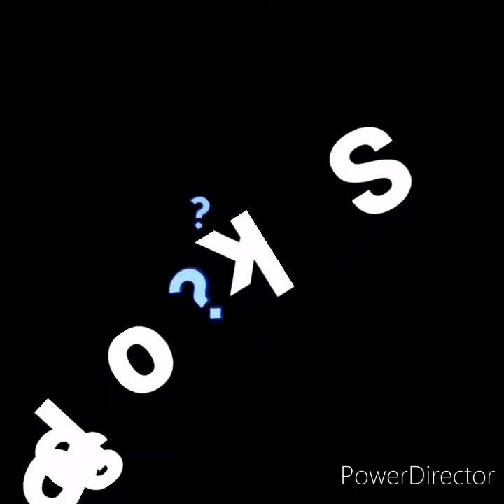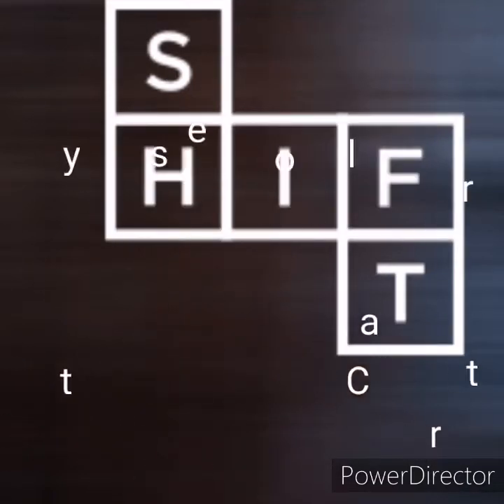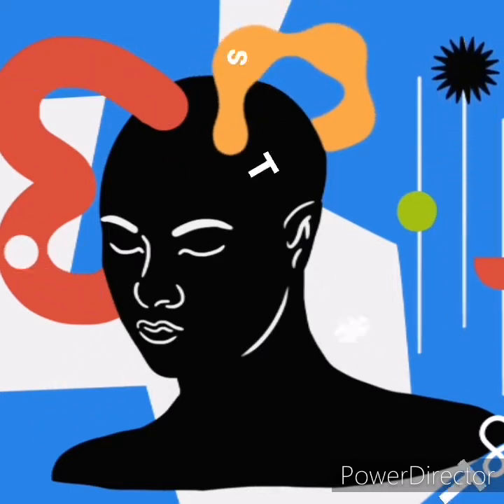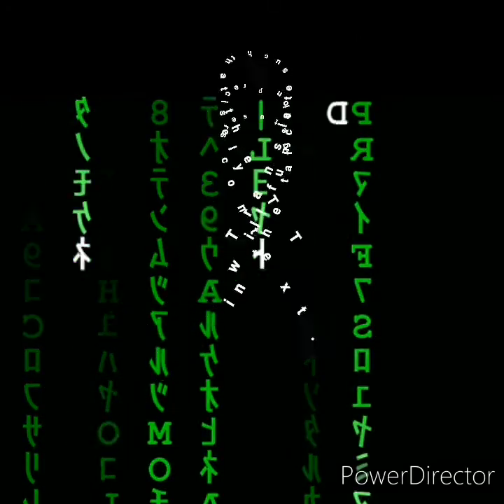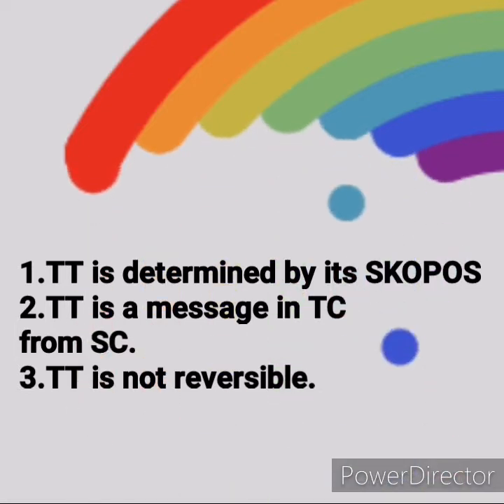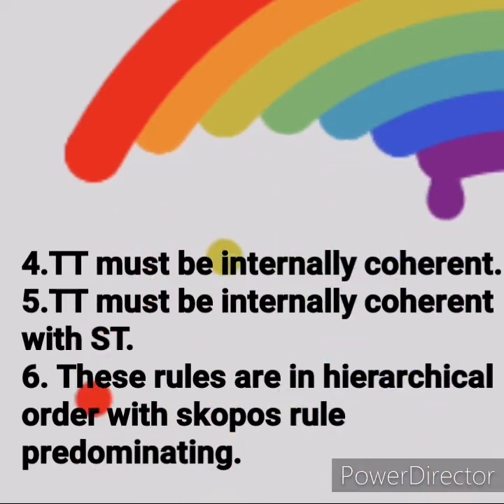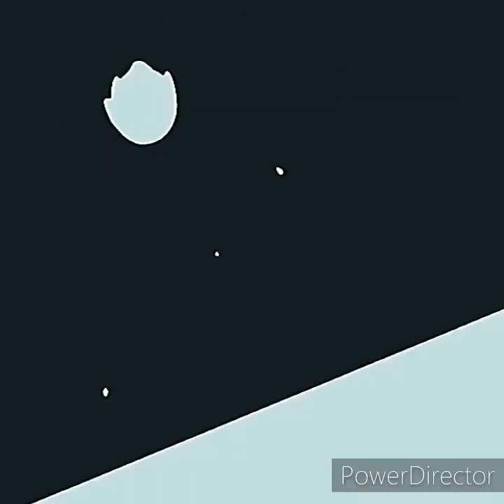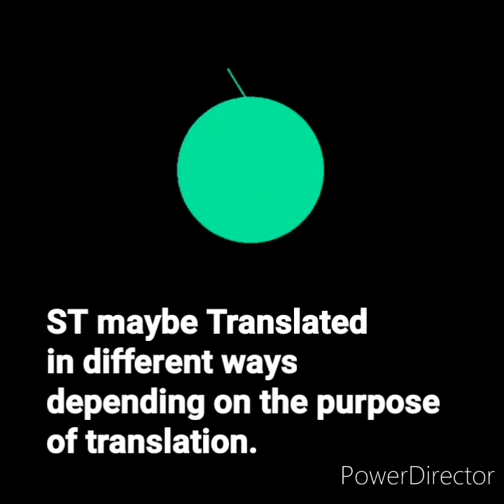Skopos Theory of Translation